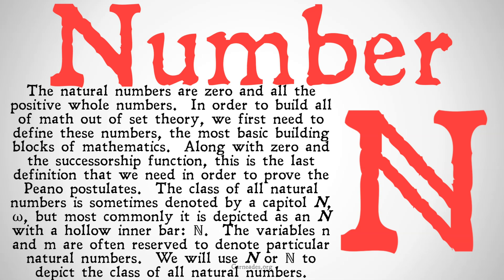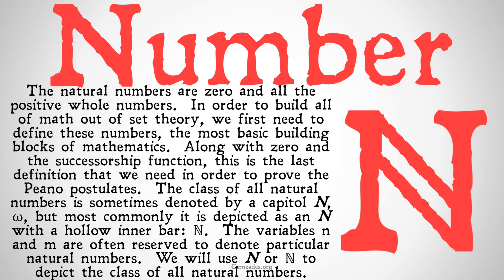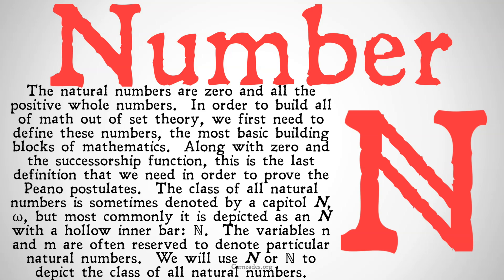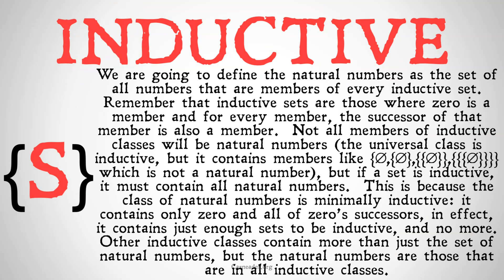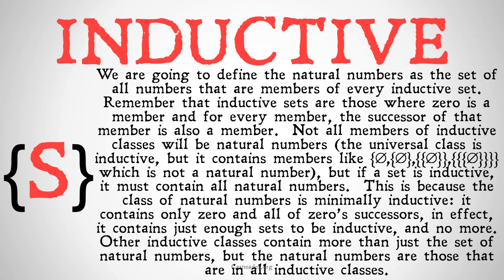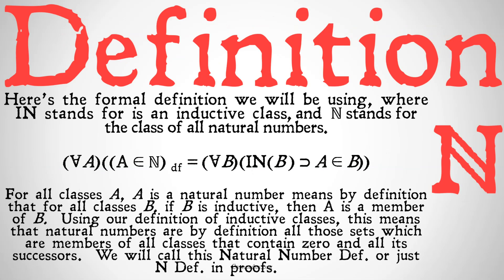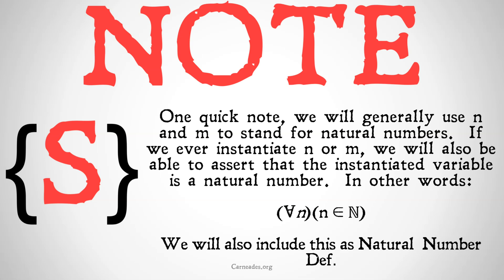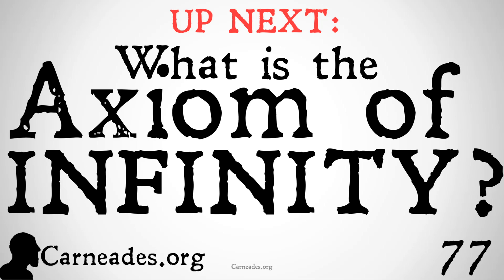What is a Natural Number? (Set Theory)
The set theoretical definition of a Natural Number, the third basic concept needed for Peano Arithmetic.

Information for this video gathered from The Stanford Encyclopedia of Philosophy, The Internet Encyclopedia of Philosophy, The Cambridge Dictionary of Philosophy, The Oxford Dictionary of Philosophy, The Oxford Companion to Philosophy, The Routledge Encyclopedia of Philosophy, The Collier-MacMillan Encyclopedia of Philosophy, the Dictionary of Continental Philosophy, and more!